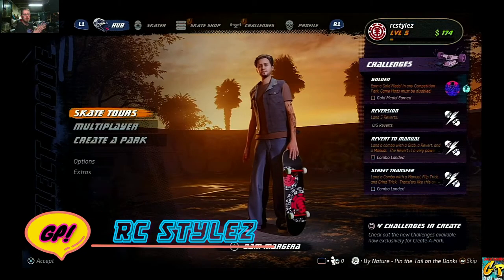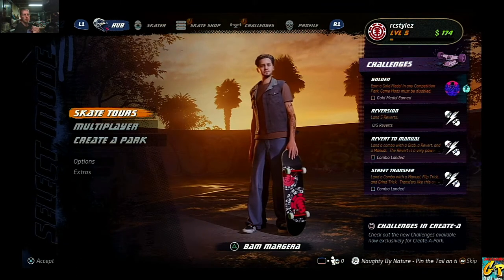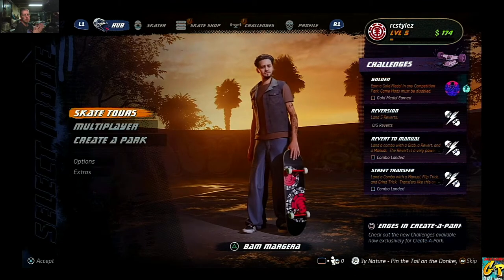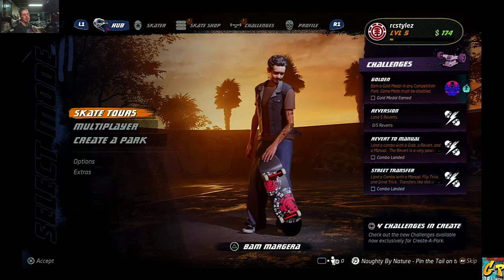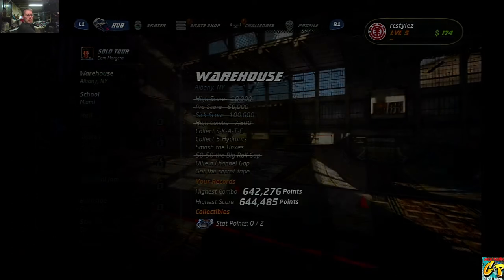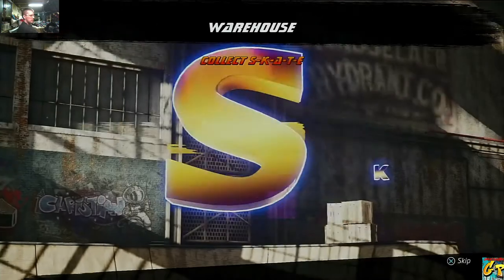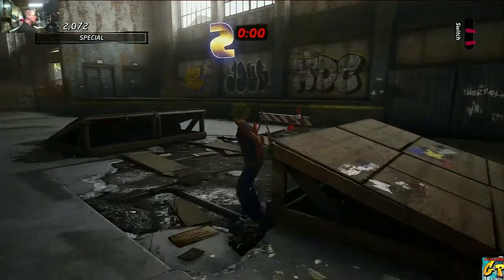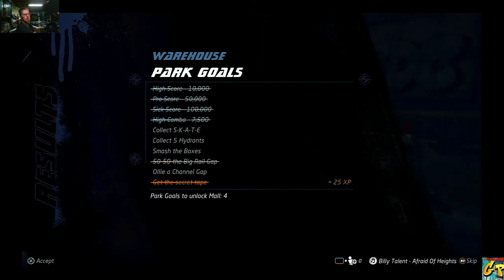Tony Hawk Pro Skater 1 + 2 with Rc Stylez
Warehouse Secret Tape